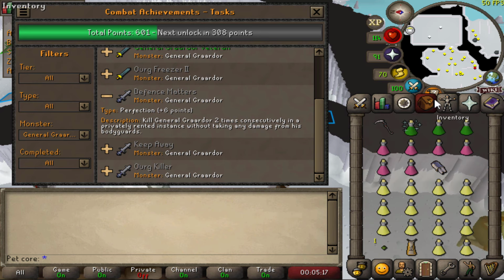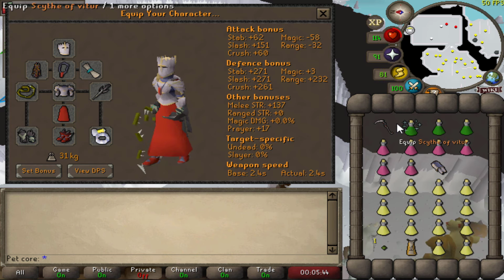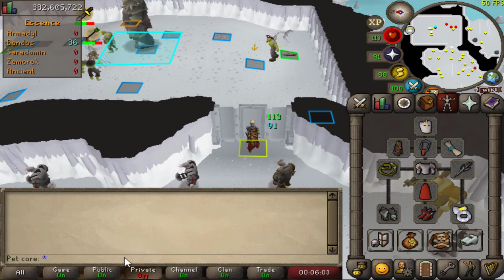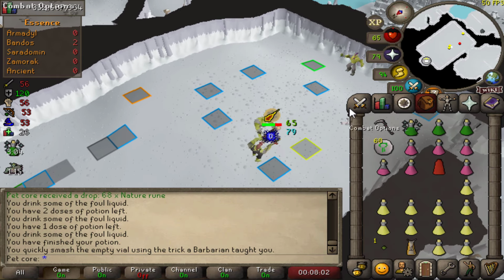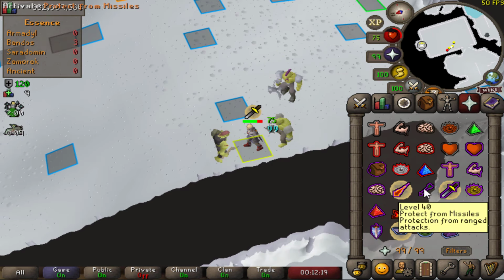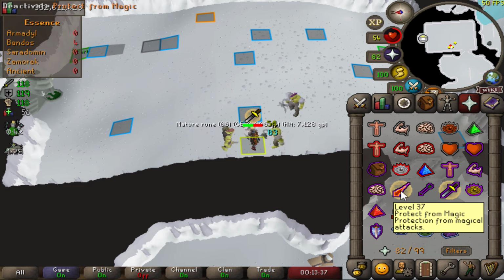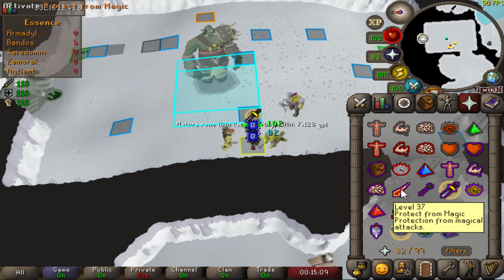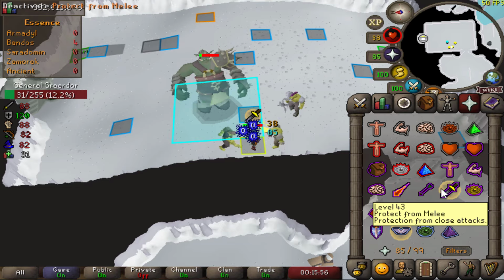OSRS "Defence Matters" (Combat Achievement Guide) | Grandmaster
Any questions let me know il be sure to answer.
Thankyou for watching, hope this helped.